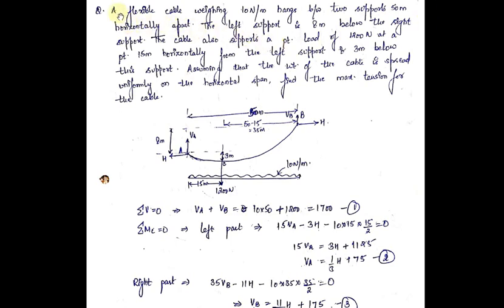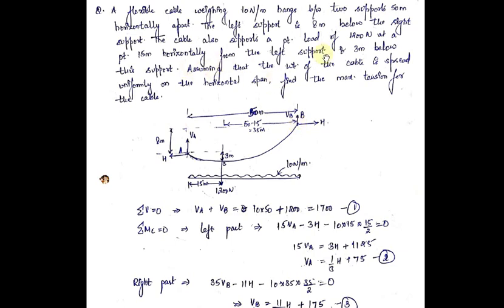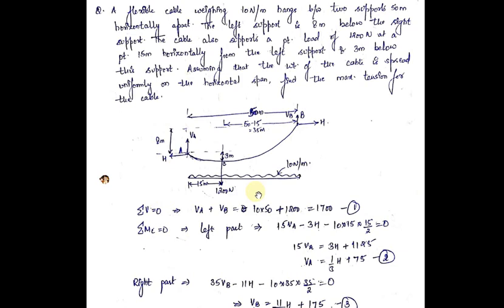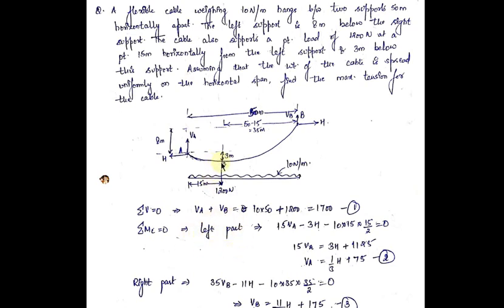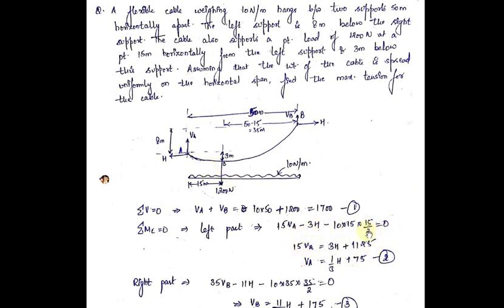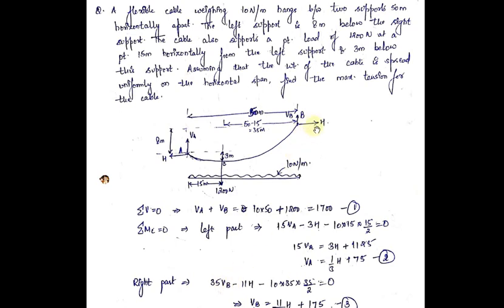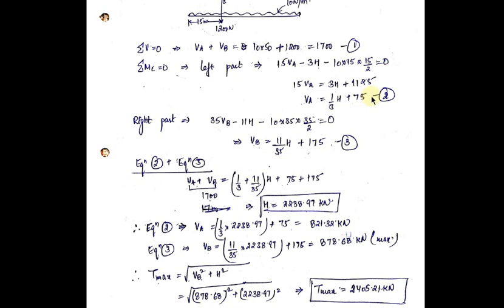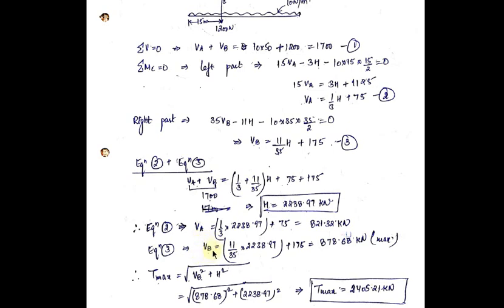Cables with Ends at Different Levels- Numerical 2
This video gives an explanation of the second numerical problem on cables with ends at different levels.